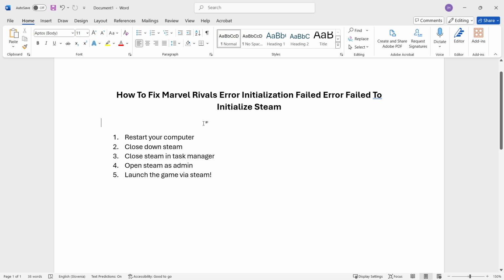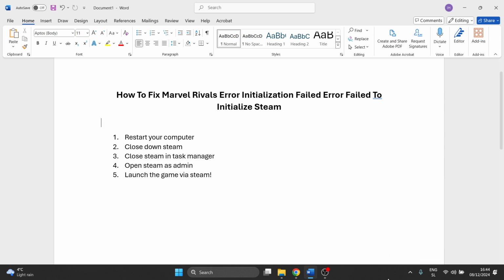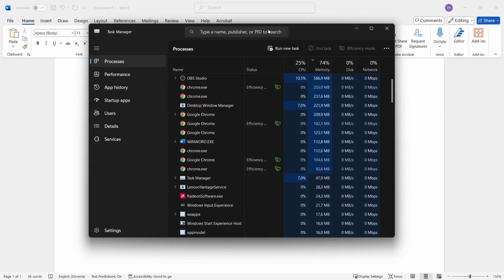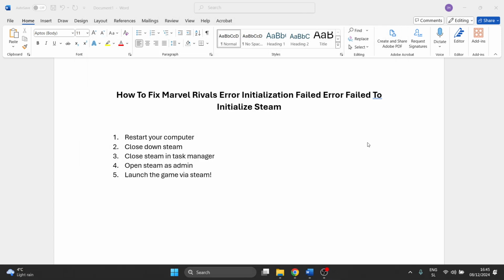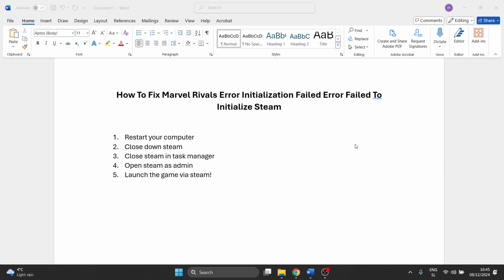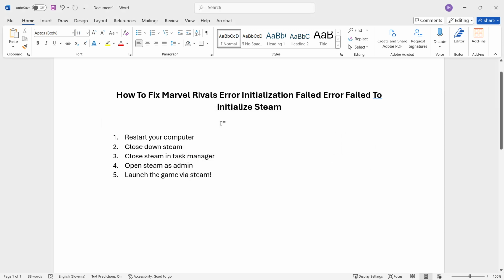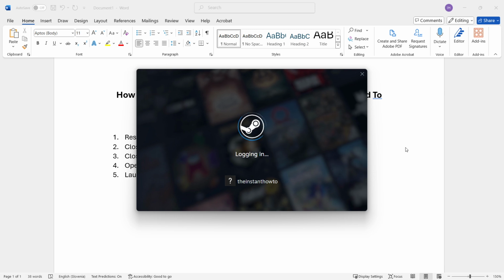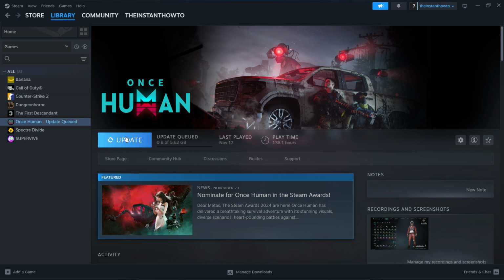How To FIX Marvel Rivals Error Initialization Failed Error Failed To Initialize Steam (WORKING 100%)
In this video, I'll show you how to fix marvel rivals failed to initialize error on steam. This is a full guide on how to fix failed to initialize marvel rivals.

In case you've been trying to fix marvel rivals error, this is the video you need to see!